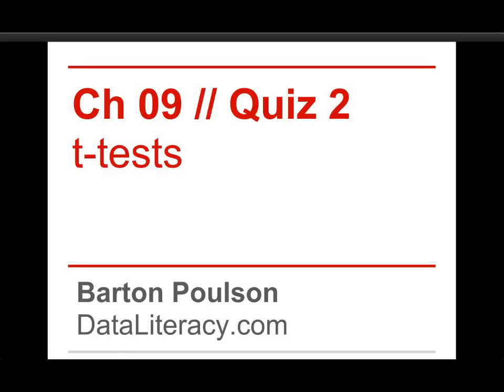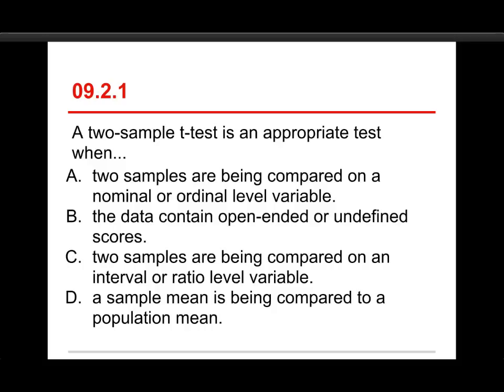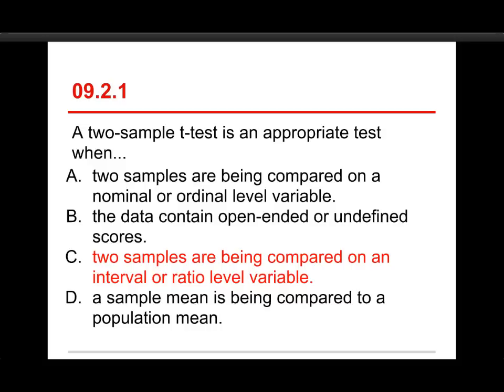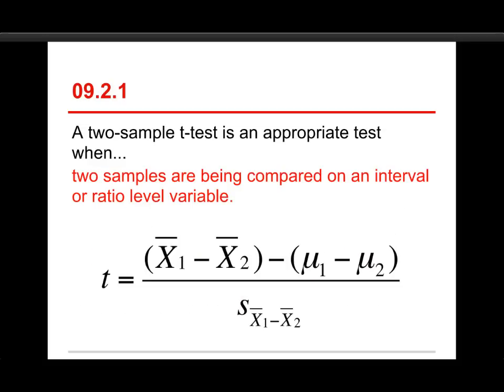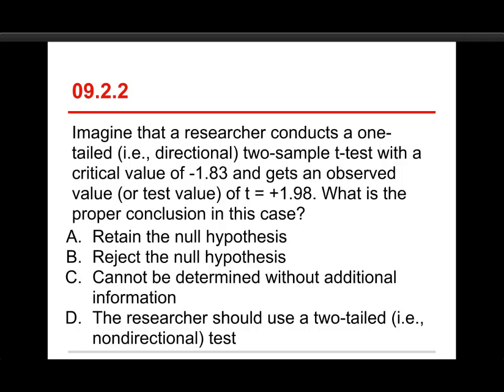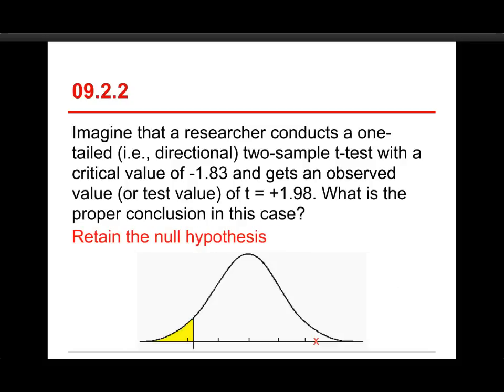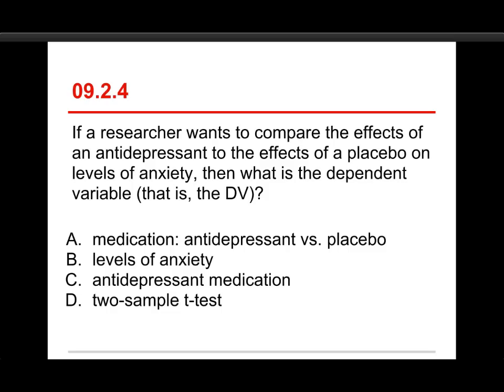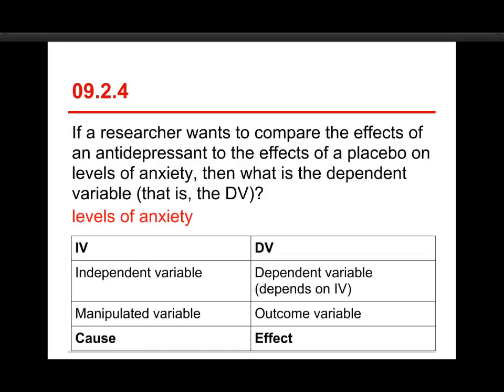Data Sense 09: t-Tests / Quiz Review 2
A review of one of four online quizzes Chapter 09: t-Tests.